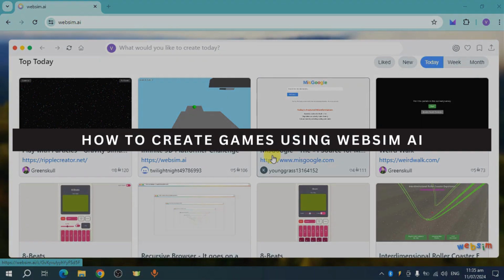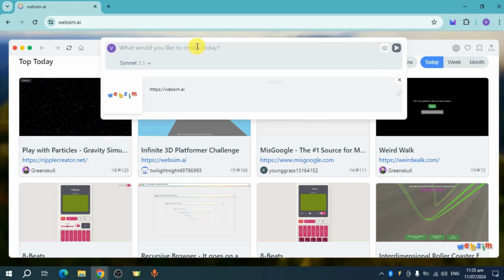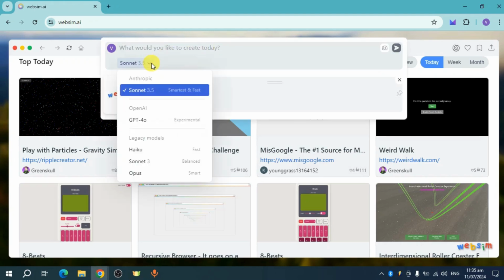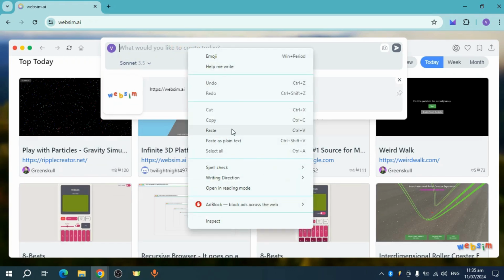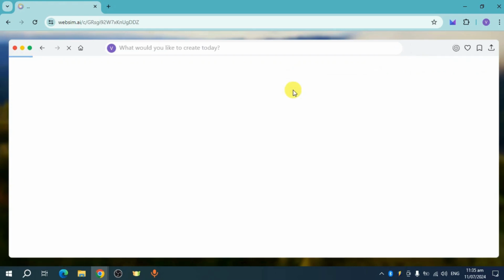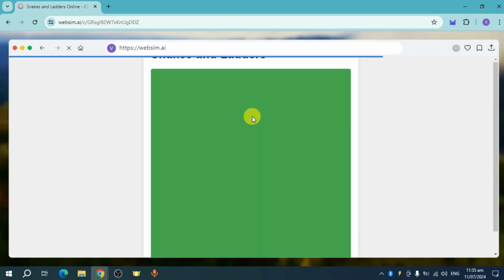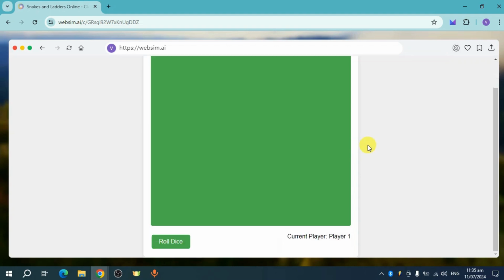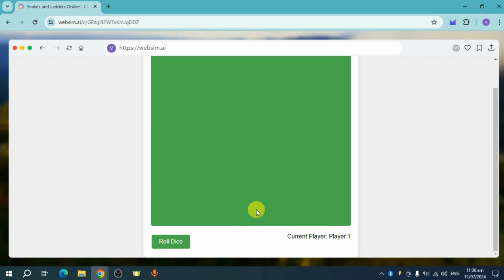How to Create Games in Websim AI | Websim AI Tutorial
Interested in developing your own games but not sure where to start? This tutorial is perfect for beginners who want to learn how to create games using Websim AI. Whether you’re looking to create simple games for fun or develop something more complex, I’ll guide you through the process step by step.

In this tutorial, you'll learn:
How to access the game creation tools in Websim AI.
Step-by-step instructions to design and build your first game.
Tips for customizing game mechanics and enhancing the player experience.

Bring your game ideas to life—follow these simple steps to create games in Websim AI today!

Chapters: